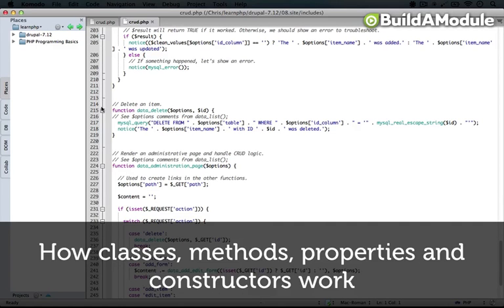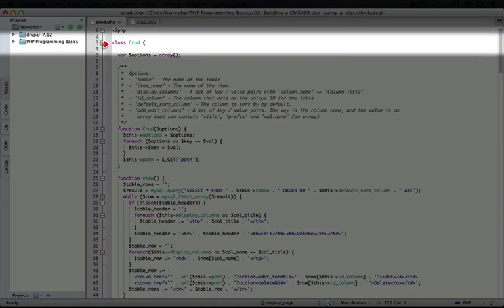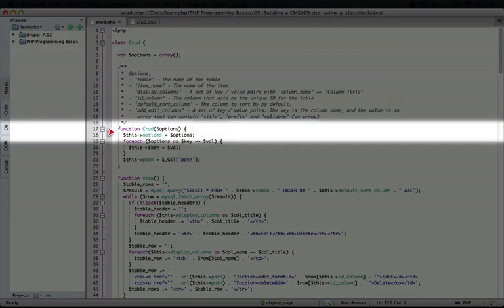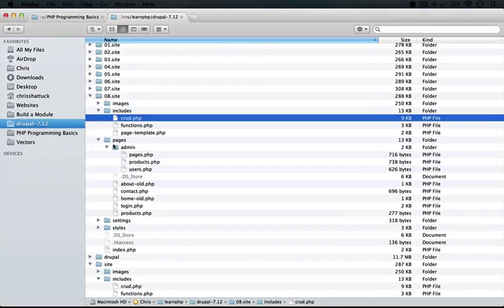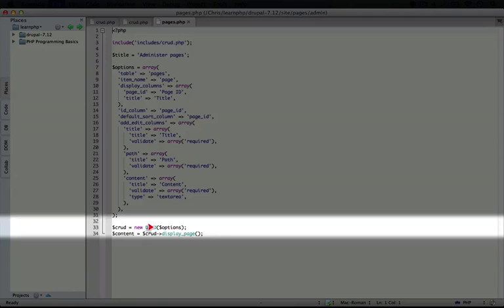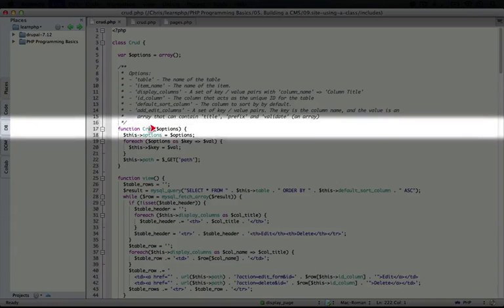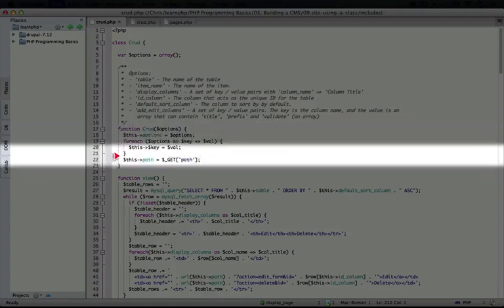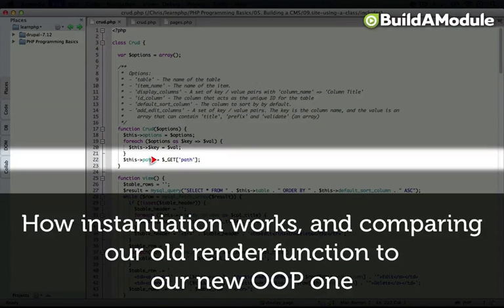201. How classes, methods, properties and constructors work (a Drupal how-to)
Here's a short excerpt from the video transcript: "Now what Object Oriented Programming does is give us a syntax that we can use to make these relationships explicit. And everything has a slightly different name. So for example, functions in Object Oriented Programming are called methods. And variables that get shared between those various methods are actually called properties. And the overall machine, everything that we see on this file that relates to one another, is called the Class. And so let's look at how that's structured, the exact synt..."